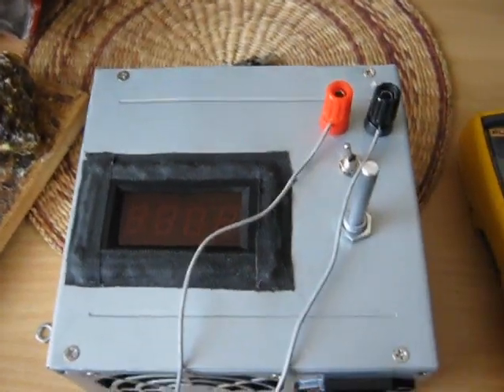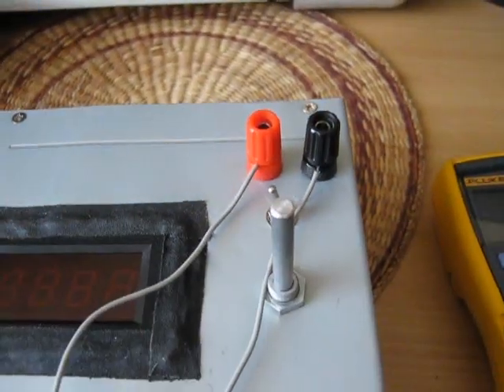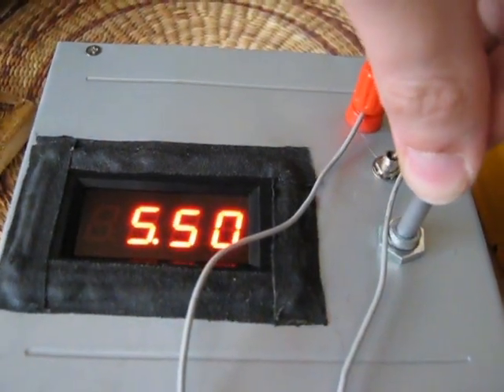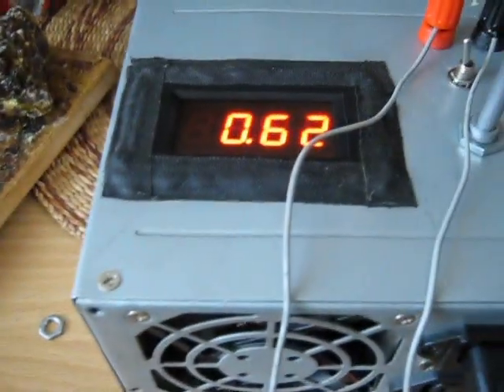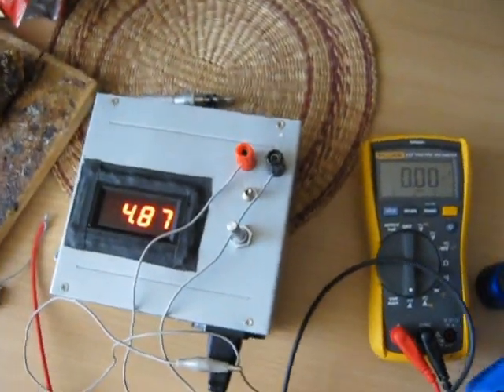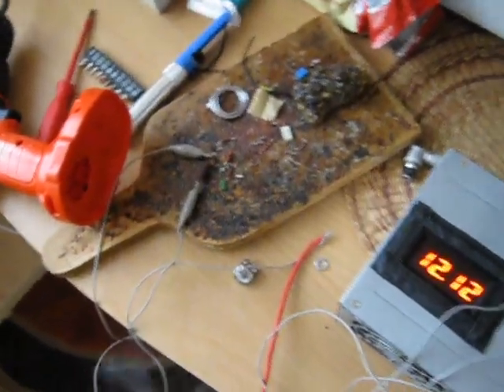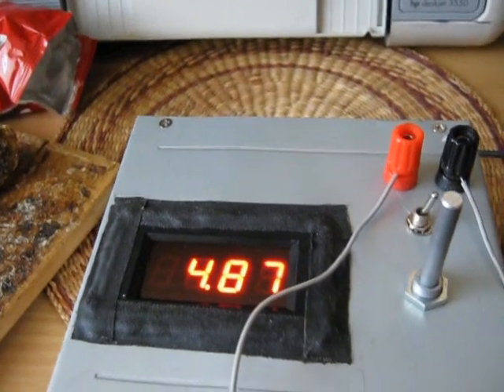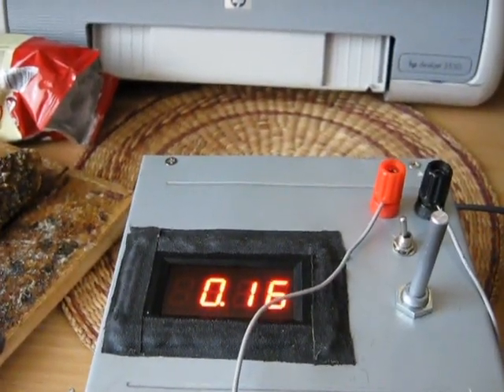Hacked ATX PC supply to Fully Regulated Lab Bench 5-16V 18A power supply !!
A few resistor modification, some desoldering, wiring and an LED voltmeter from eBay and voila, our new supply with overcurrent protection (short circuit proof) is now done. Video includes "heavy duty testin' " with a small peewee two watt 0R58 resistor (to check the maximum current provided by the supply), purposely haven't kept it there for more than a second or two, or else it would burst in flames real quick xD - And say goodbye to your LM317 "lab power supplies" !